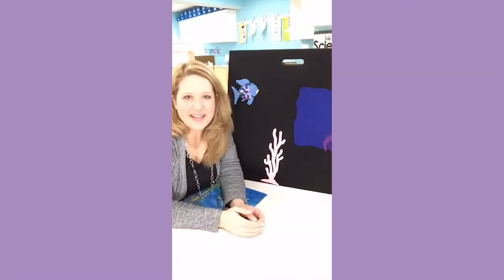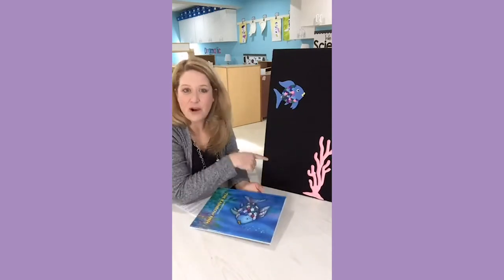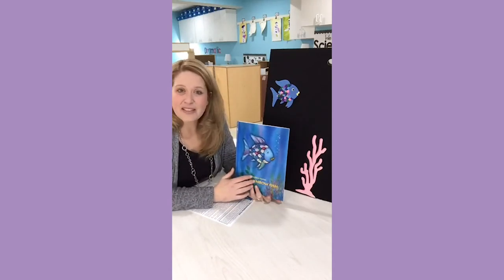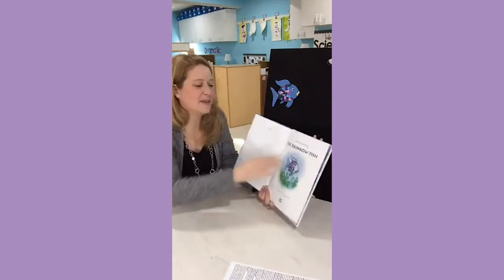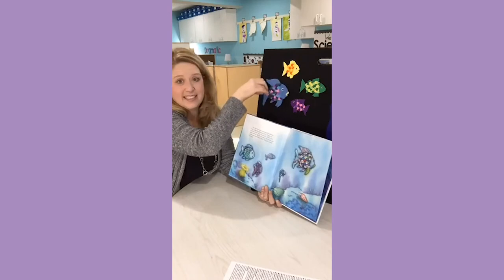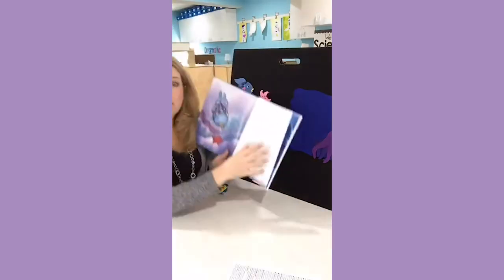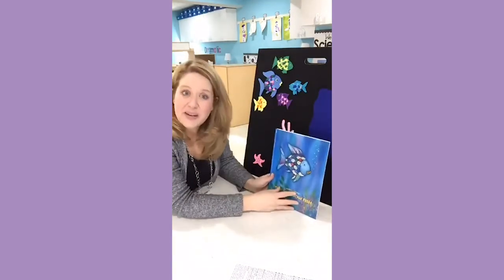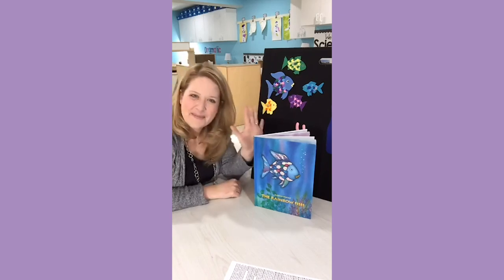The Rainbow Fish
Another one of our favorite ocean books, “The Rainbow Fish” by Marcus Pfister.

We LOVE reading it with the corresponding felt board from Artfelt Puppets

Be sure to print their free teaching guide! ^^^
The felt board is also from ArtFelt. :)